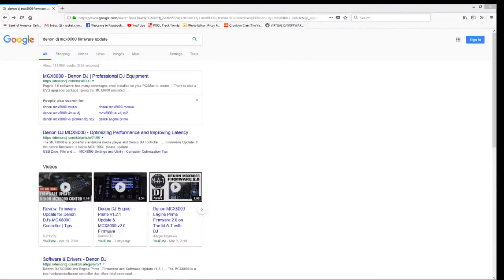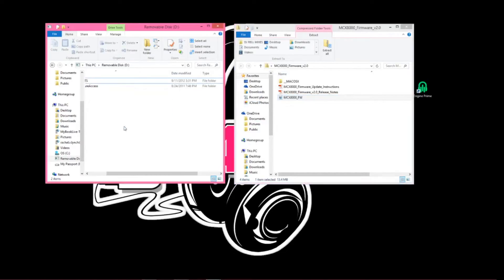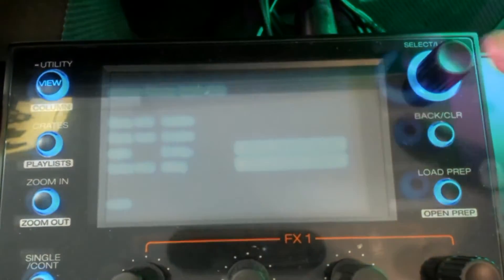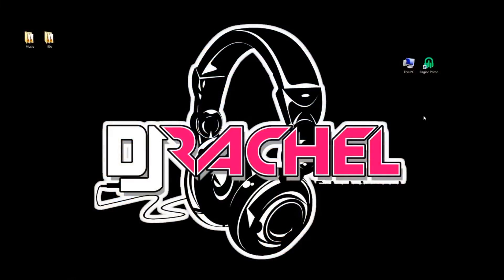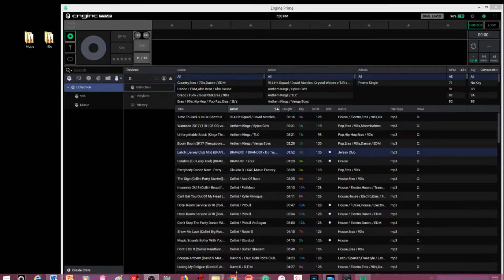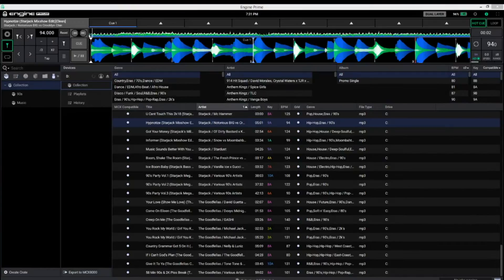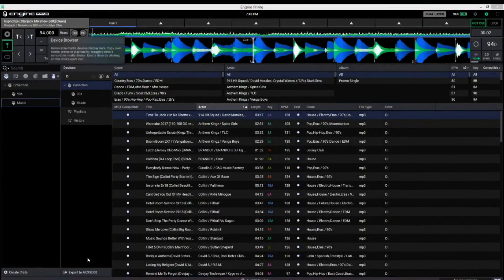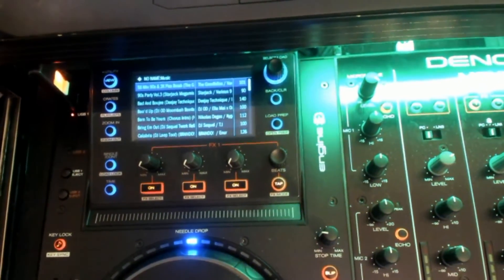How To Update The DenonDJ MCX8000 Firmware Step by Step with DJ Rachel Lynch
In this episode, DJ Rachel Lynch goes into detail on how to update the firmware on your Denon DJ MCX8000 Dj Controller to the latest software. This allows you to use your macbook pro with the High Sierra which had an audio driver issue for many users.